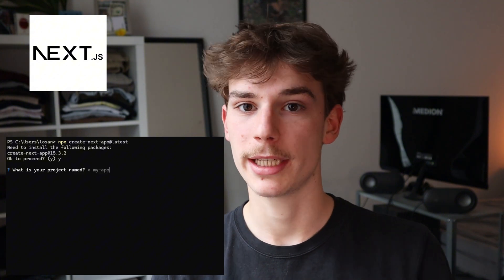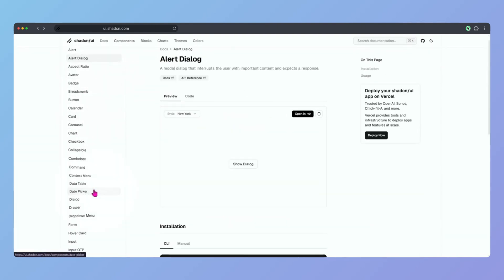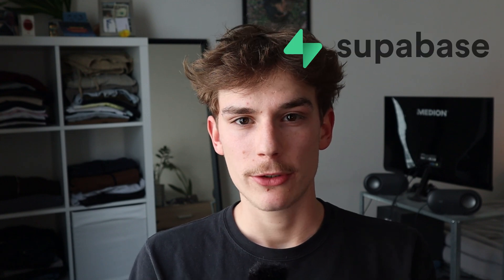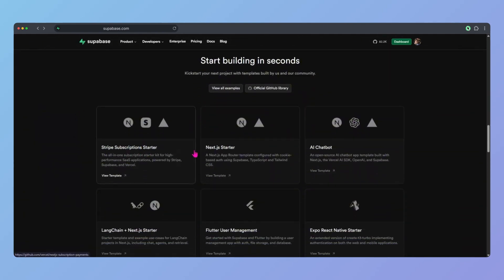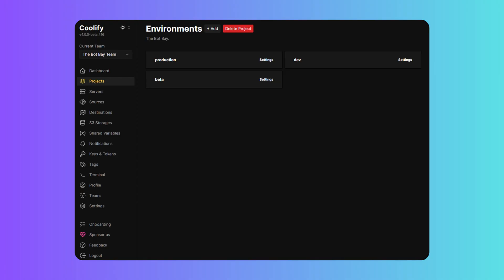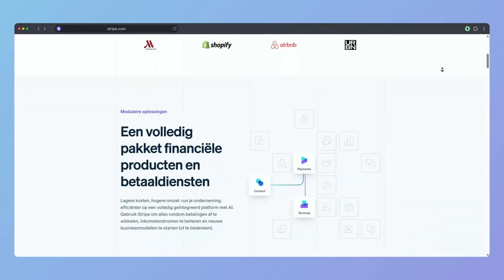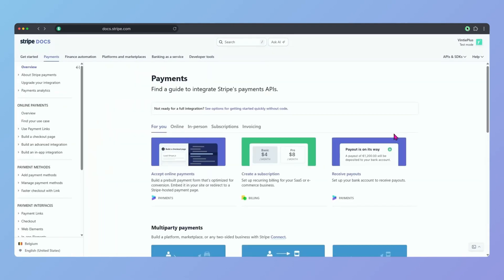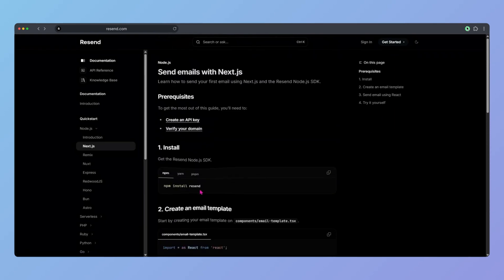The Tech Stack That Powers All My Projects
Here’s a full breakdown of the tech stack I use across all my web projects — from side hustles to serious SaaS apps. I’ll show you how I combine modern frontend tools with powerful backend tech and seamless deployment.

Tech Stack:
Next.js (React) – my go-to framework for building fast, dynamic apps
Tailwind CSS – utility-first styling for a clean, responsive UI
Shadcn/UI – accessible components with full Tailwind theming
Supabase – Firebase alternative for auth, database & storage
C# – used in backend services and logic where needed
Stripe – for handling secure payments and subscriptions
Coolify – self-hosted deployment platform (like Vercel, but with control)

Whether you're curious about combining these tools or looking for inspiration for your own stack, this video gives you the full overview.